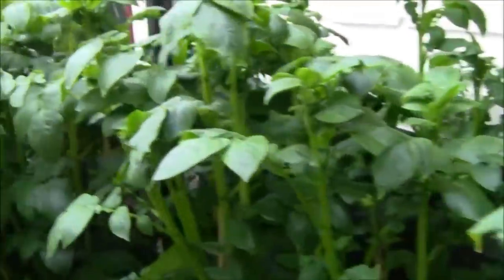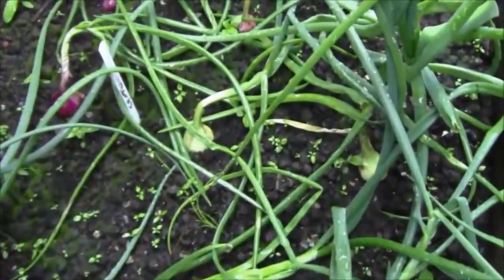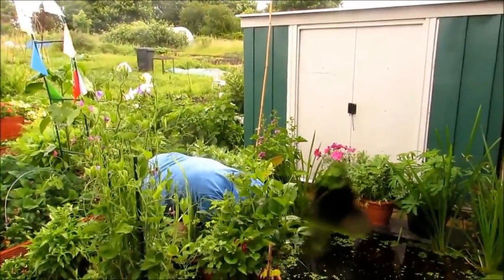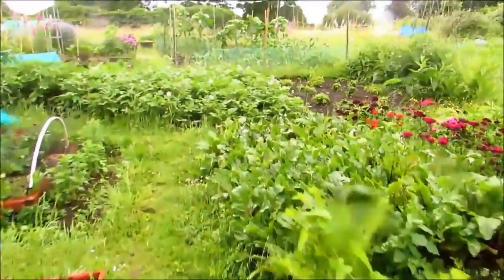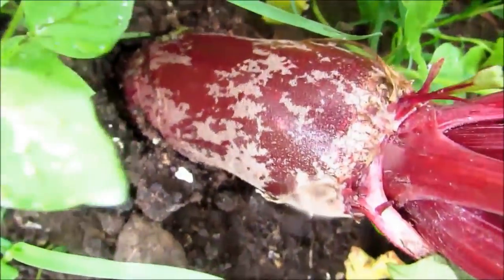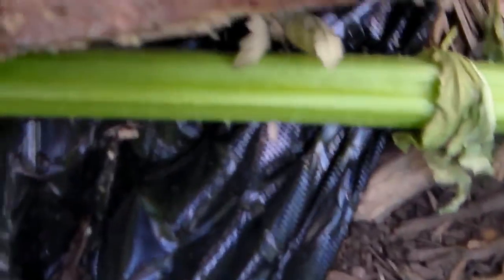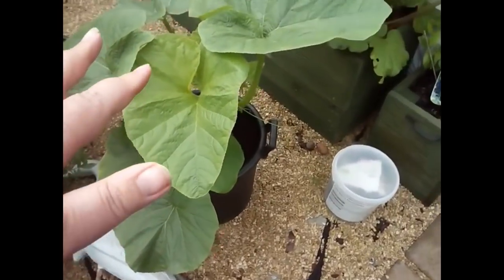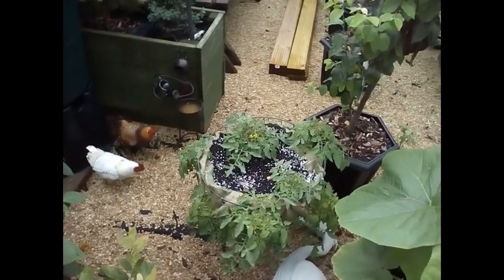Meet the Plotters. Episode 1.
This is a new channel designed to highlight fellow "Plotters" channels, and is set up solely with this in mind.
Thank you all! Here is a link to all the Plotters Channels mentioned: